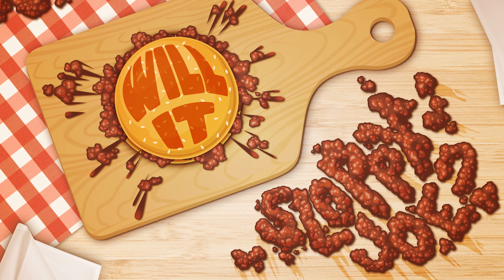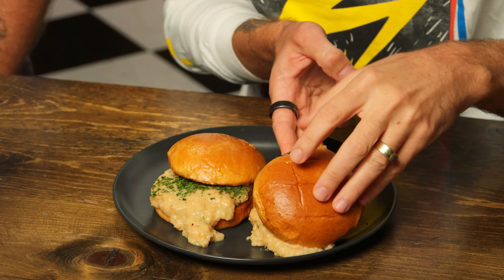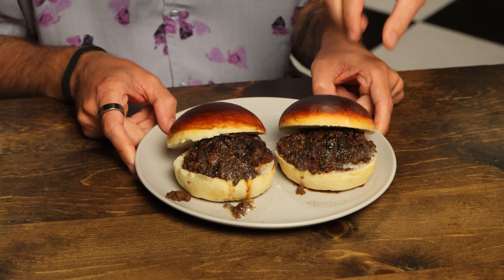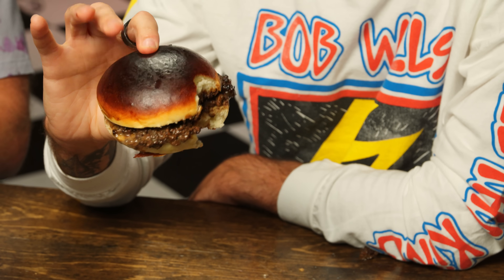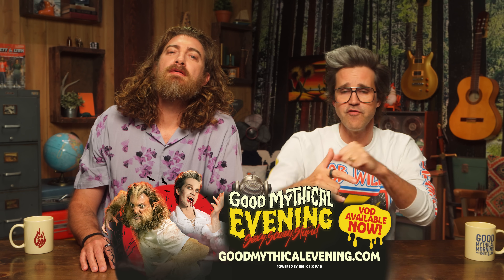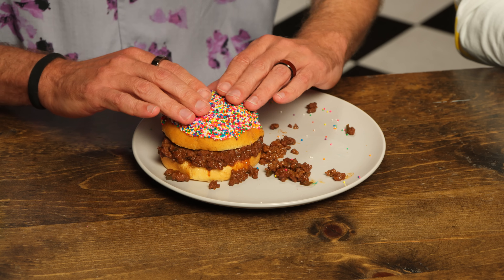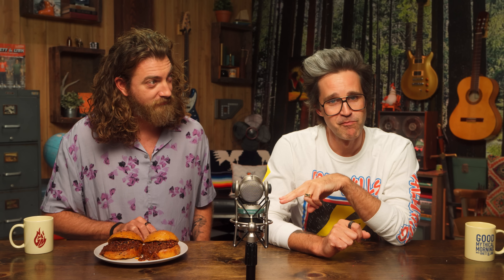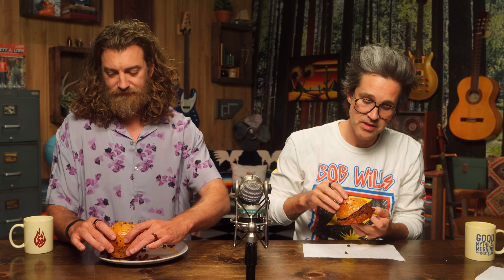Will It Sloppy Joe? Taste Test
Today, we ask the age old question.. will it Sloppy Joe? GMM # 2693

Watch Good Mythical Evening on demand!

We’re going on tour!! for info & tickets!

Play Think It & Sink It, the daily trivia companion to GMM, every Sunday through Thursday! Available on the Mythical Society app for FREE for Initiates, 1st, 2nd, and 3rd Degree.

You can now watch GMM in 4K! Click on Settings and then Quality to watch the show like never before!

Intro & Outro Music by Rhett & Link